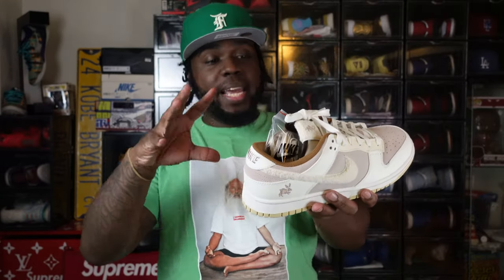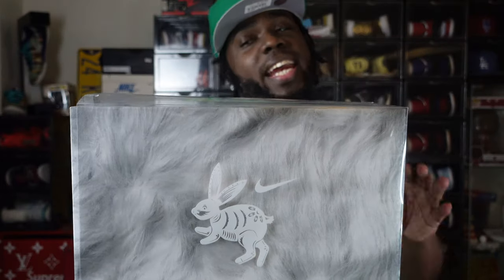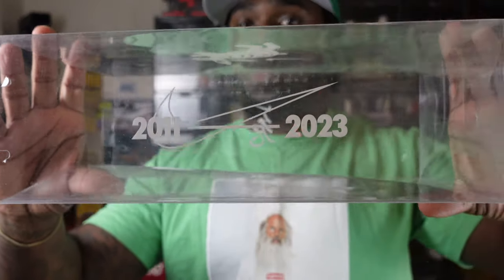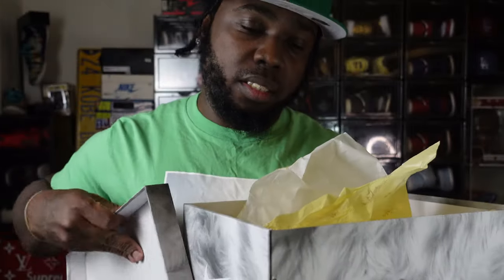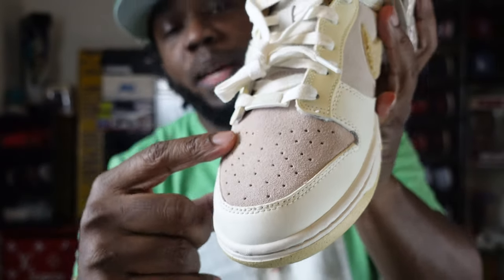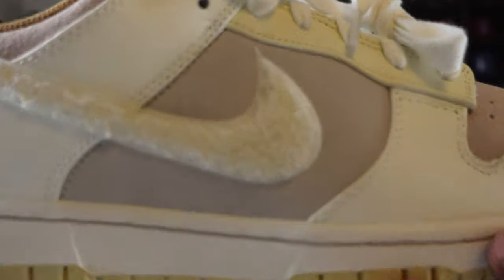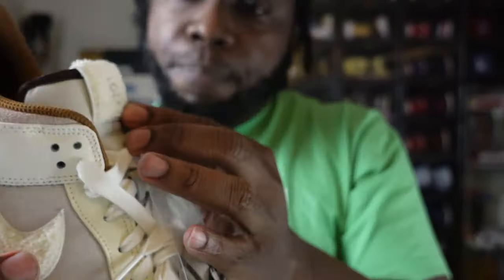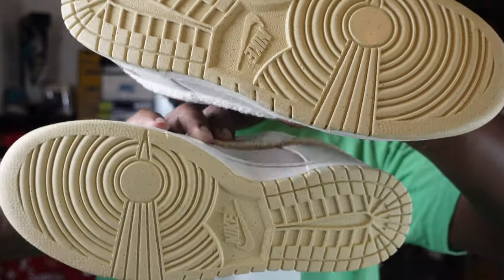NIKE DUNK LOW YEAR OF THE RABBIT 2023 UNBOXING